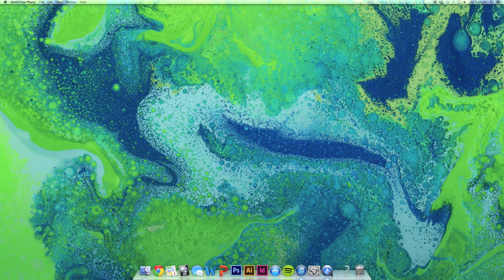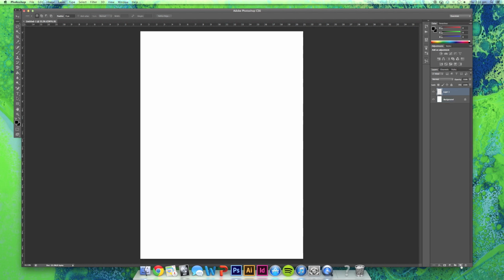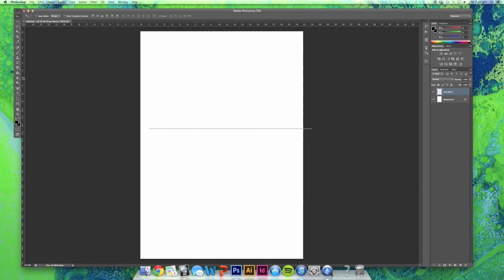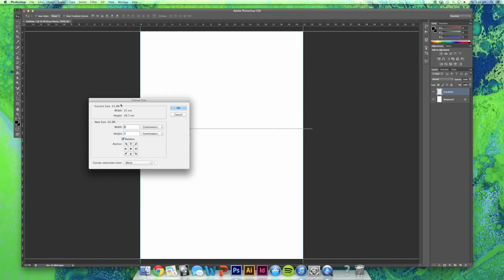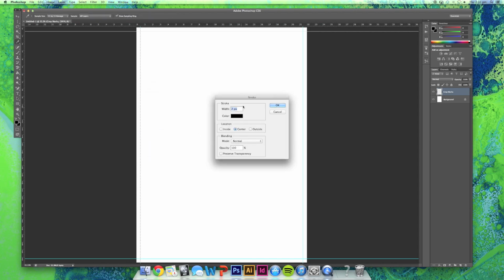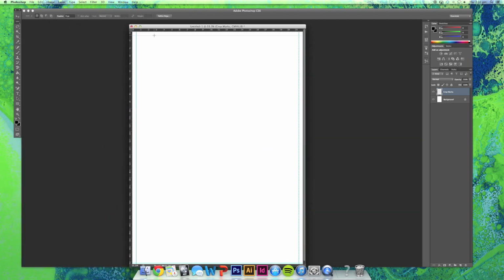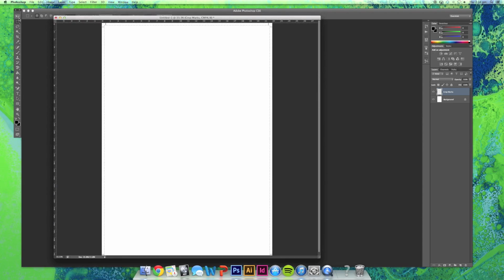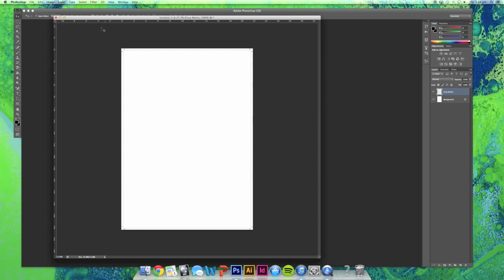Adobe Photoshop CS6 Cropmarks & Bleed Tutorial (Mac)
Just Made a quick and easy tutorial to help you guys out with adobe photoshop Cropmarks and Bleed.